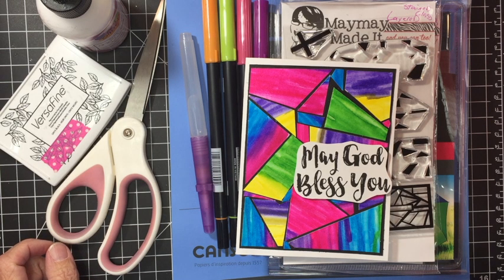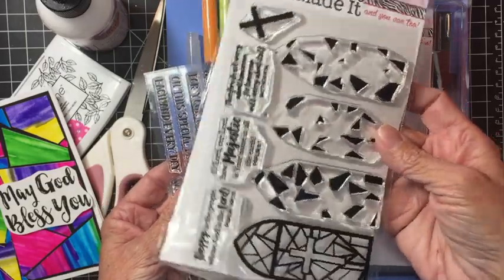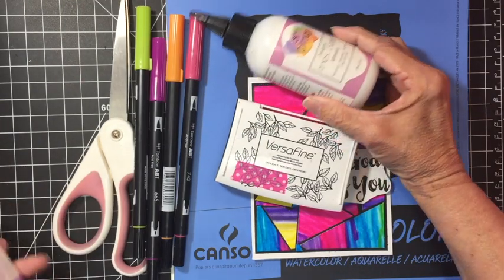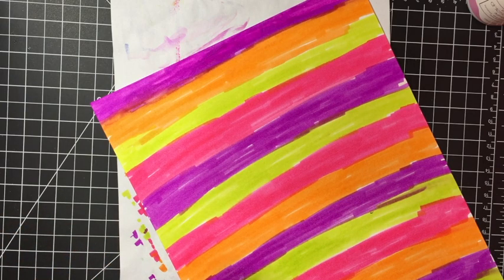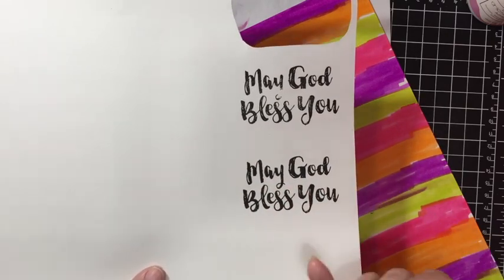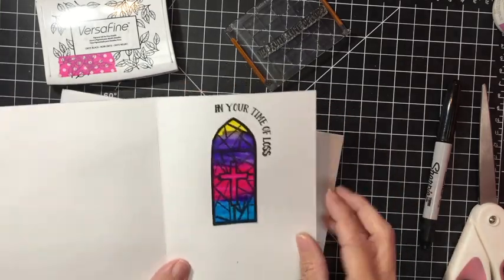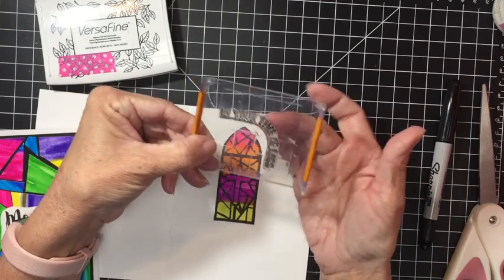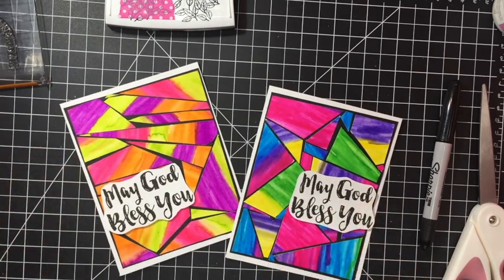Mosaic Watercolor Sympathy Card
Mosaic Watercolor Sympathy Card.  Using watercolor markers and bending stamps. Let me know your thoughts on this video and if you make it, share it with me on Facebook.